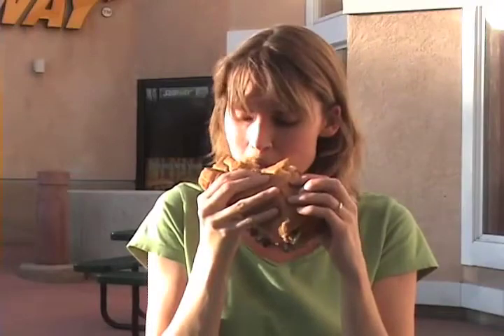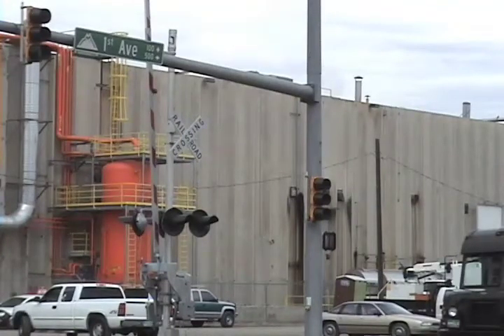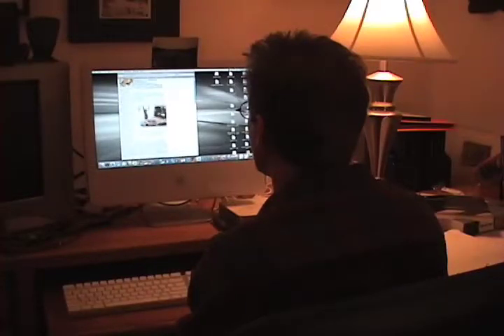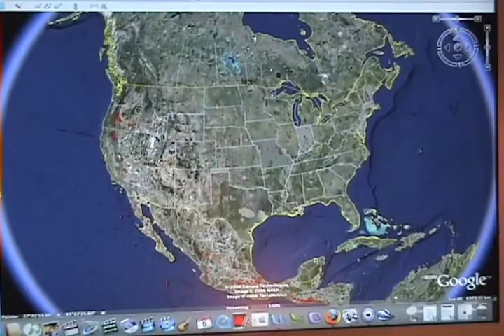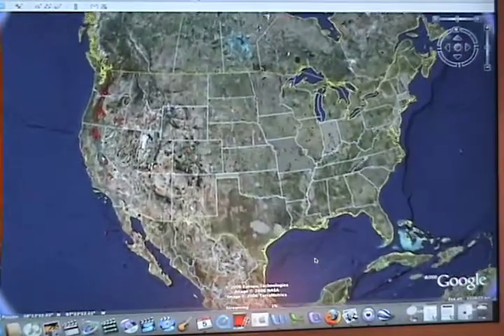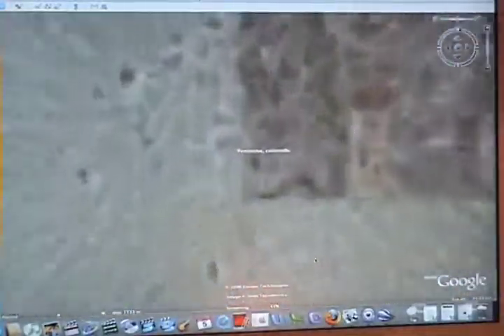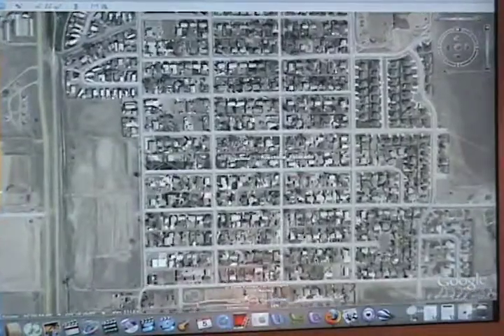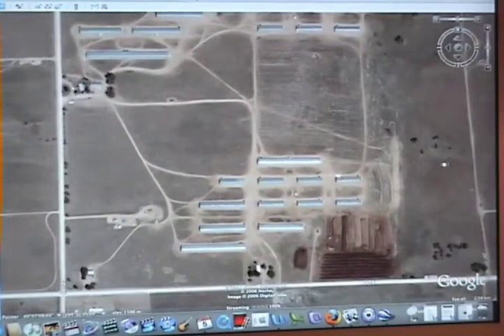The Earl of Sandwich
An all-around look at one of the world's favorite foods - from its beginnings up to modern production.